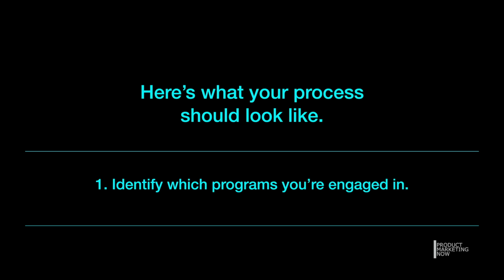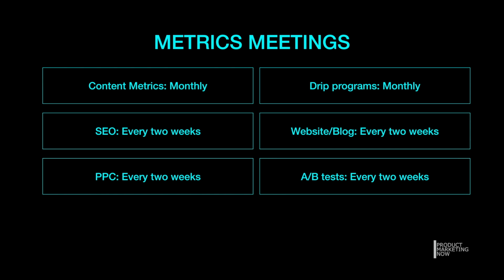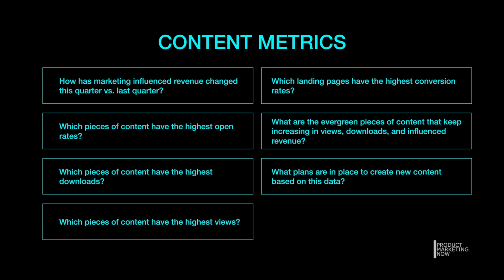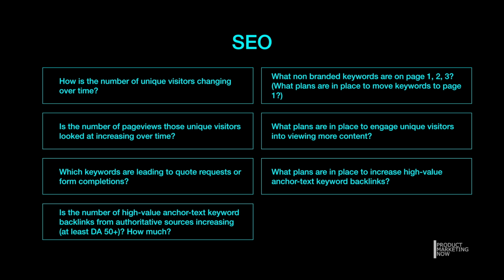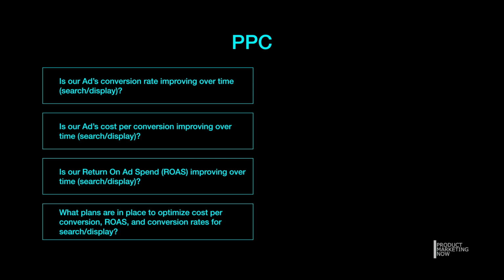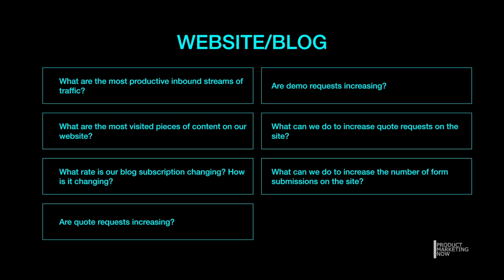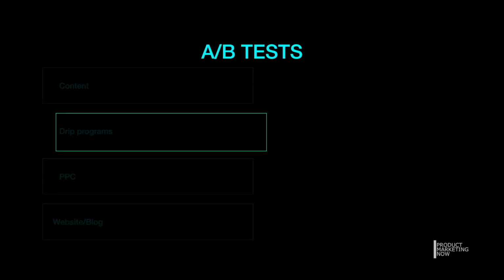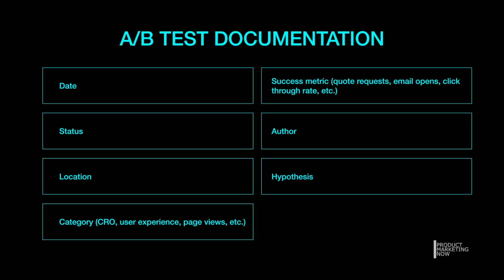B2B Product Marketing Manager Training: Optimize Marketing (9/10)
Overview:

You have programs and process in place. Your content is the best in your industry. Your product has launched with greater than imagined success. Now it’s time to optimize your efforts.

Keep in mind: If nothing changes, then nothing changes. What parts of your marketing program can you change to get better results? If you keep doing the same things, the same way, you’ll get the same results. You always need to be on the lookout of how you can improve.

Optimization is all about getting the results you want, and then improving beyond that. Process is king with optimization, just like everything else in your marketing program, but especially with optimization. You’re looking for the 80/20 rule here. Really try to focus on the 20% of things that provide you with 80% of the results. And do more and more and more of those things.

Here’s what your process should look like.

Identify which programs you’re engaged in.
Collect data on those programs on a regular basis (automate as much as possible and focus on your key metrics).
Analyze and discuss the data.
Brainstorm on plans to improve.
Make assignments for implementation.

You’re not going to have meetings for optimization on everything you do. So, I recommend having regular optimization meetings for the following topics:

Once you have your review programs in place, you need to consider how you’re going to test those programs. For each of the 5 topics, identify areas that you’d like to test, after discussing the key findings of the data. Also keep in mind that these meetings can ALWAYS be changed. You are always going to introduce new things and you need to measure their success and look for ways to improve.